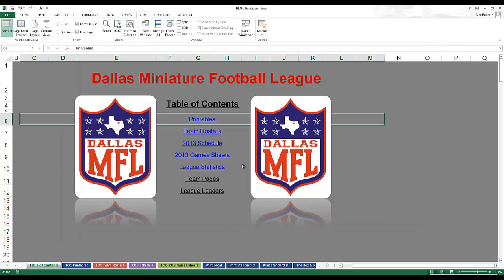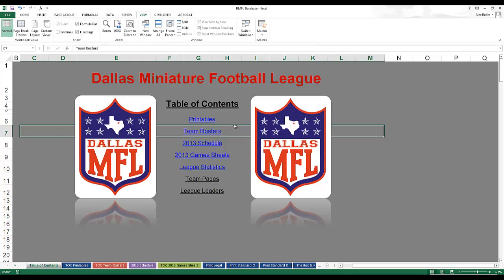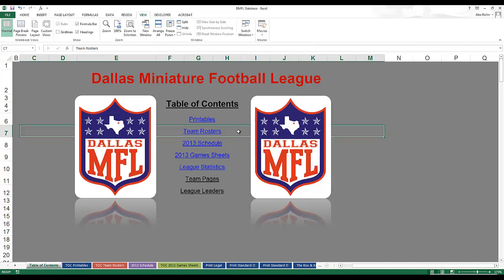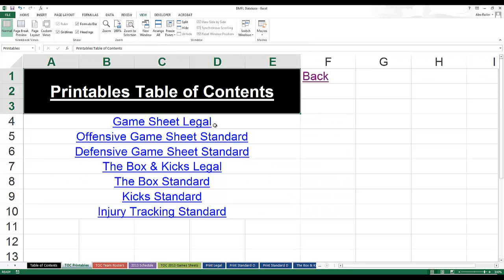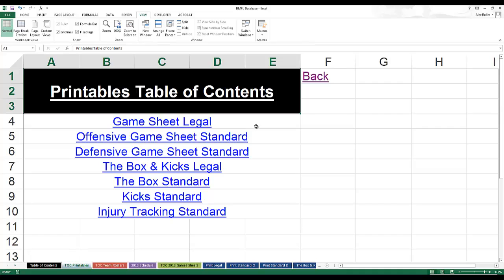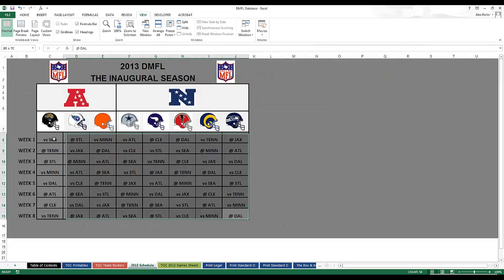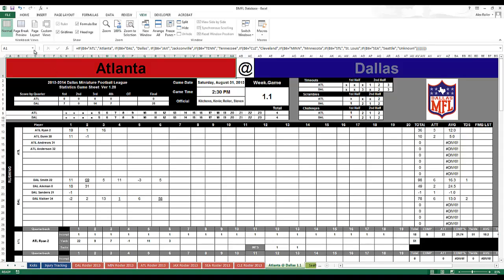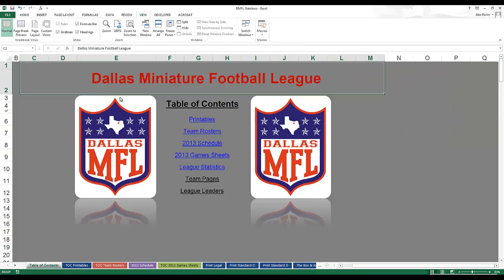DMFL Database Tutorial: Navigating the Database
This video will describe how to use the various navigation techniques in the DMFL Database.